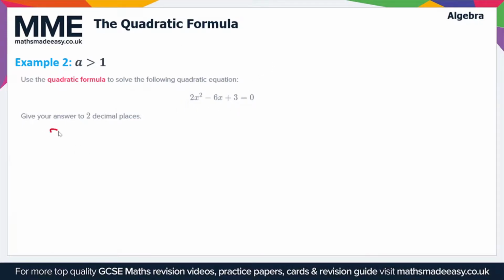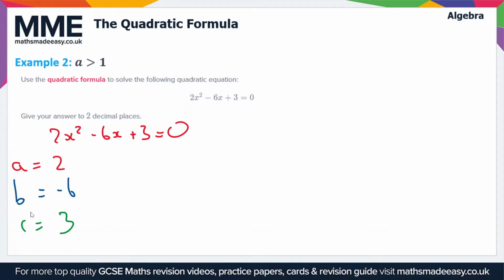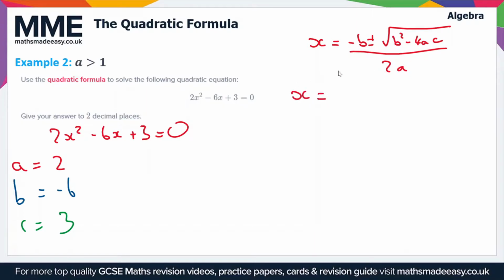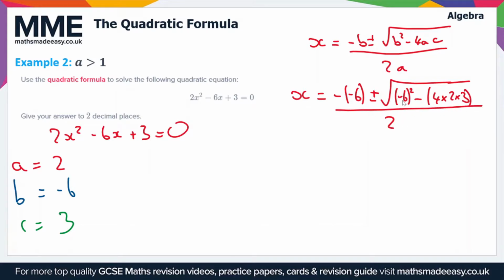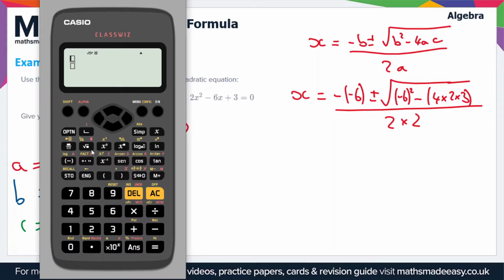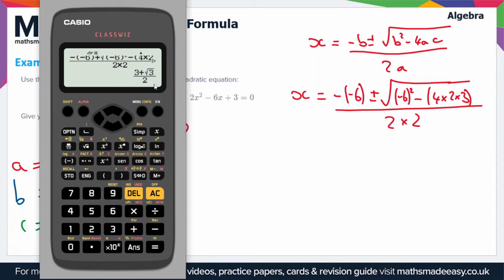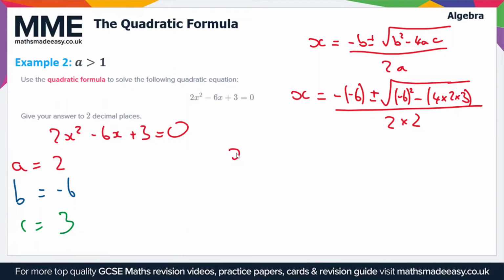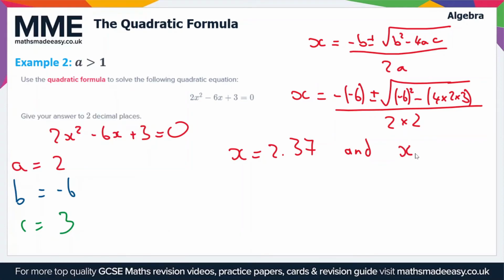Algebra - Quadratic Formula (Video 2)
This is the Maths Made Easy video on Algebra - Quadratic Formula (Video 2)

To see our Algebra - Quadratic Formula (Video 2) online exam click the following

TIMESTAMPS
0:00 Intro
0:05 Example 2: a greater than 1
3:38 Outro